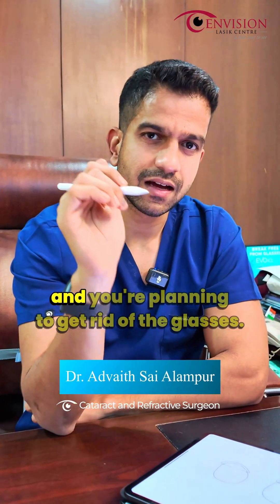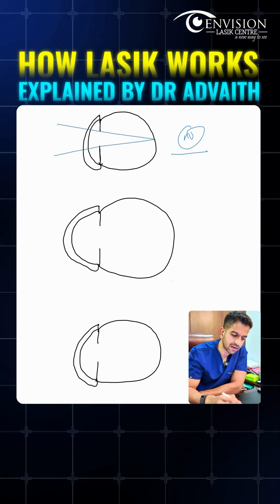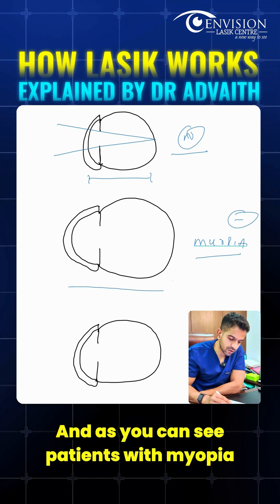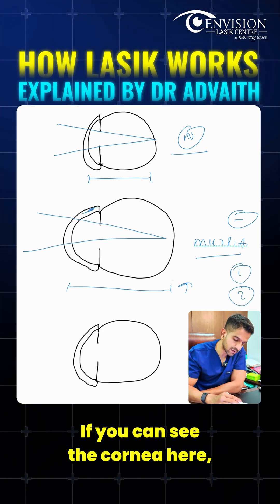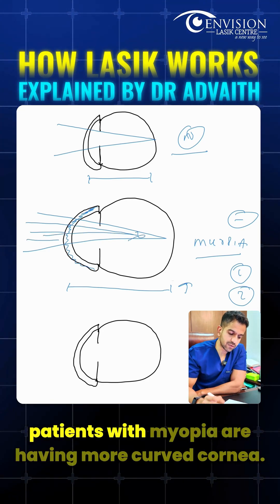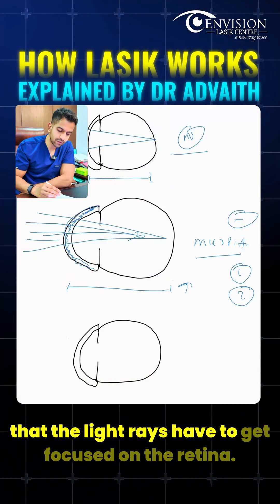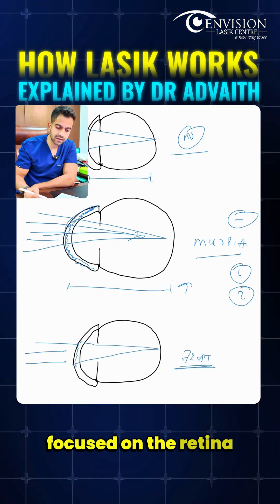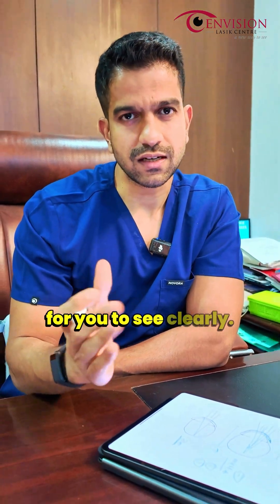How lasereyesurgery Corrects Minus Power? Dr. Advaith Sai Alampur | Envision Lasik Centre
✨ How Does LASIK Correct Minus Eye Power? 👁️
Struggling with minus number (myopia) and thinking about getting rid of your glasses? Here’s a simple explanation of how LASIK actually works to correct your vision.

In a normal eye, light focuses perfectly on the retina — giving you clear vision.
But in myopia, the eyeball is slightly longer or the cornea is more curved, causing light to focus in front of the retina, resulting in blurred distance vision.

This is why minus number occurs.

How LASIK Fixes It:
LASIK reshapes the cornea by removing a tiny layer of tissue, flattening it just enough so that light finally focuses exactly on the retina.
Whether it’s PRK, LASIK, or SMILE, the core principle is the same — perfecting the corneal shape for sharp, clear vision.

If you’re planning for glasses-free life, LASIK could be the step you’re looking for.

🧑‍⚕️ About Envision Lasik Centre | Leading Lasik Eye Surgery Hospital in Hyderabad

Envision Lasik Centre is one of the best eye hospitals in Hyderabad, specializing in advanced vision correction treatments to improve your quality of life. With a team of experienced professionals and advanced facilities, we are committed to delivering top-quality eye care.

Located in Hyderabad, Envision Lasik Centre stands out as a premier destination for eye care, offering personalized attention in a comfortable and caring environment. Our cutting-edge technologies, which are FDA-approved, ensure the highest standards of safety, precision, and patient care.

Envision Lasik Centre serves patients from across India and internationally, with visitors from countries like the USA, Europe, Canada, and Dubai, seeking our expert care.

Dr Advaith Sai Alampur completed his Fellowship in cornea and anterior segment  at Sankara Nethralaya,Chennai. His commitment towards patient care and superior surgical outcomes are on an entirely different level . His dedication to bring out the best visual outcomes with the most advanced technology currently available makes it even more incredible . His areas of expertise are Contoura lasik , ICL , Microincision cataract surgery and corneal transplants .